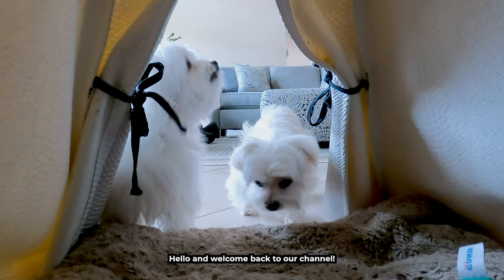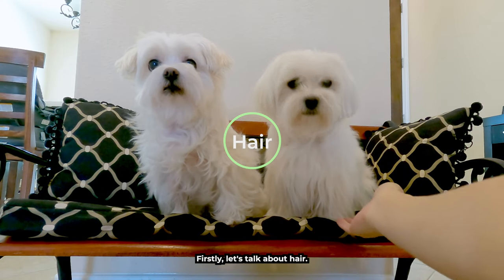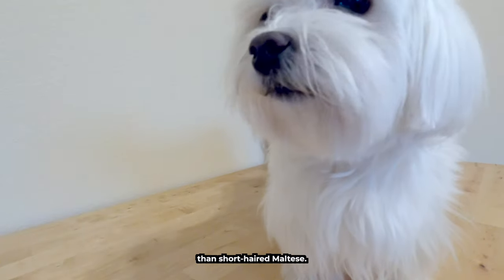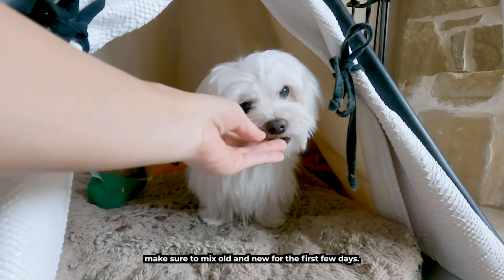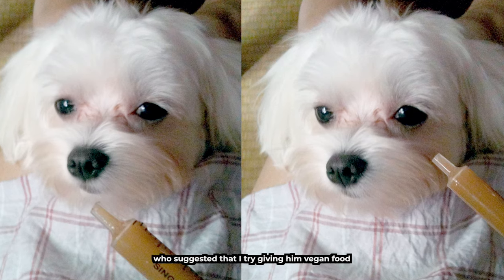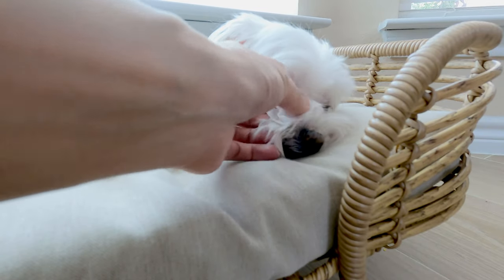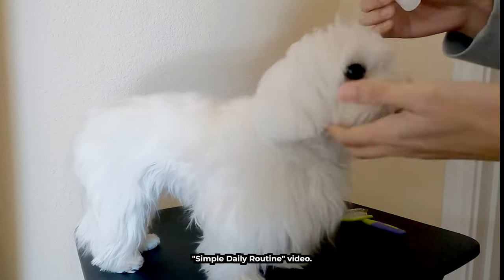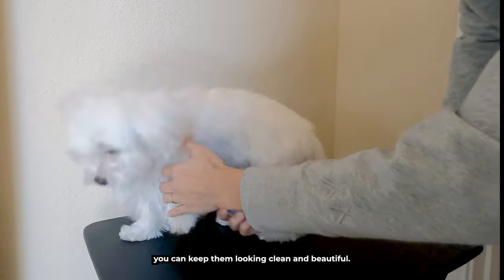Tear Stain Solutions: How to Keep Your Maltese Dog's Face Clean and Healthy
In this video, I share my personal experience and tips on how to take care of Maltese dog's tear stain. As a Maltese dog owner, I understand the frustration and concern that comes with tear staining, and I've tried various methods to keep my dog's face clean and healthy. Hope this video can help you too.

Tools for daily cleaning:
Wipe the hair around the eyes - Costco “Kirkland Signature Multi-Purpose Disinfecting Solution” with “Swisspers Premium Cotton Rounds”
Favorite brush - Li’l Pals Tiny Slicker (The company changes the color but we love the size which is perfect for our small dogs)
Small comb for eye boogers